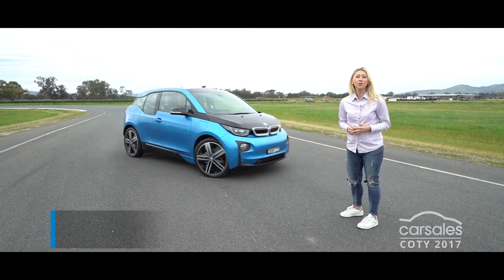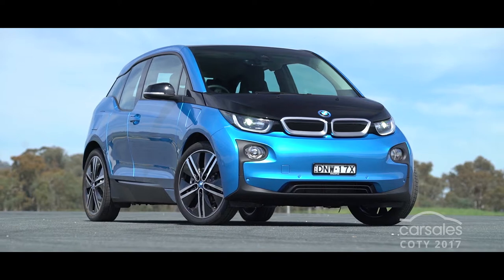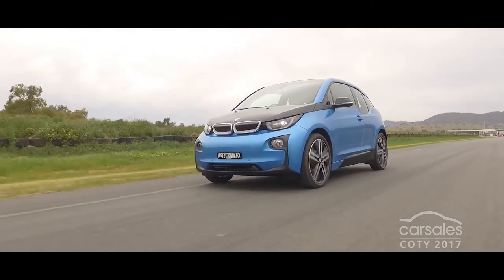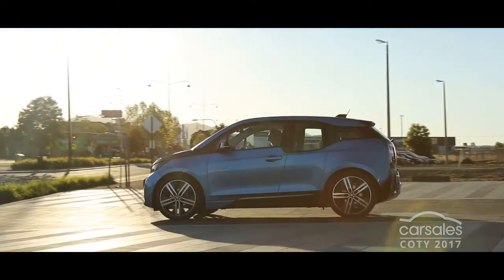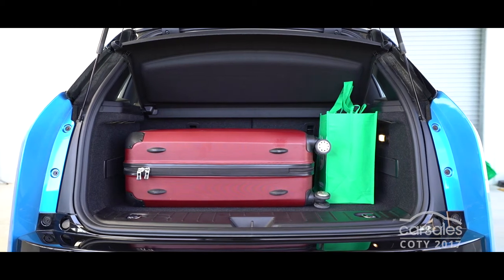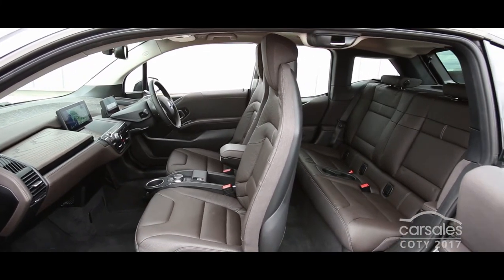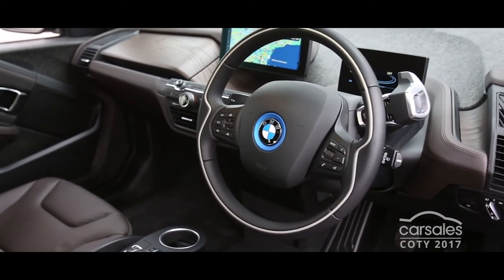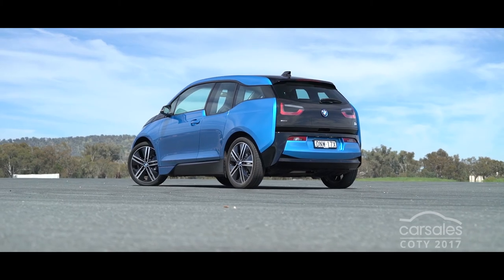2017 carsales Car Of The Year - Best Green Car: BMW i3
It’s the blend of innovation, quirky-but-functional packaging, refinement, comfort and safety features that once again placed BMW’s range-extended EV ahead of all comers.

carsales Car of the Year 2017